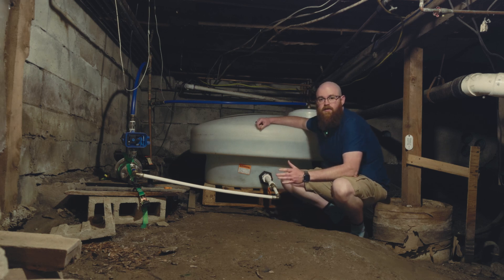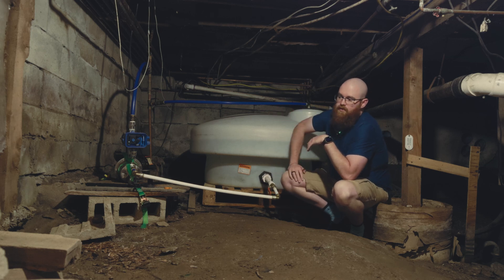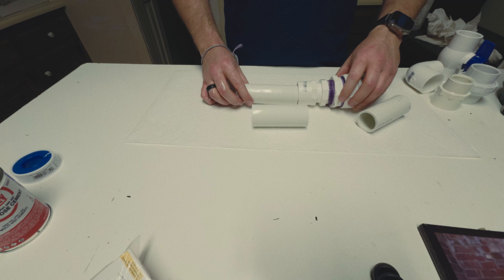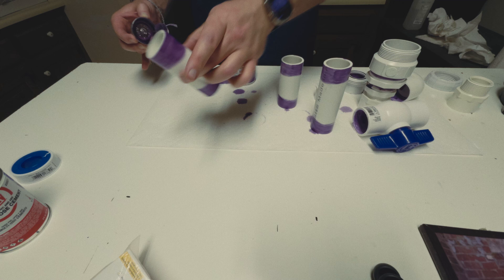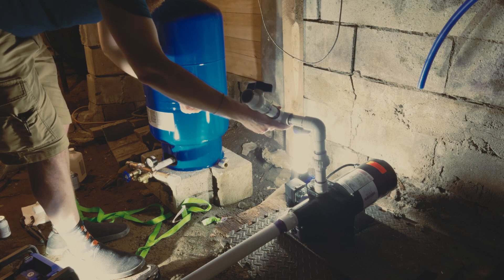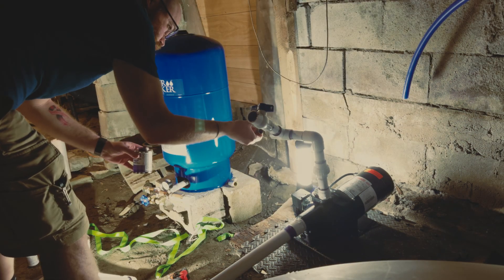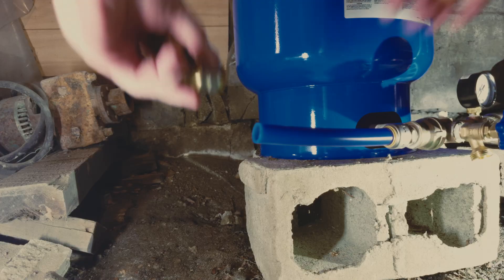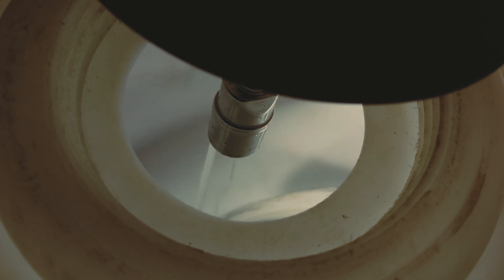How I use a natural spring to provide for my entire home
Come along while I rebuild the system that feeds my entire house with a water from a natural spring. Using a new jet pump, a pressure tank, and a cistern, I am able to provide consistent water throughout my entire house.

0:18 What's the starting setup?
1:45 Assembling the adapter for the cistern bulkhead
4:21 Tank tee and components explanation and install
8:35 Installing the plumbing and new jet pump
12:19 Installing the power to the pump
14:08 First startup of new pump
15:29 Working around a broken pressure switch
16:33 Farewell and be well
16:54 Dog tax